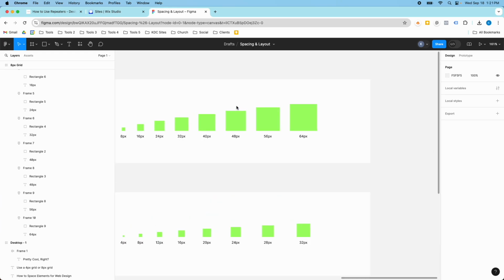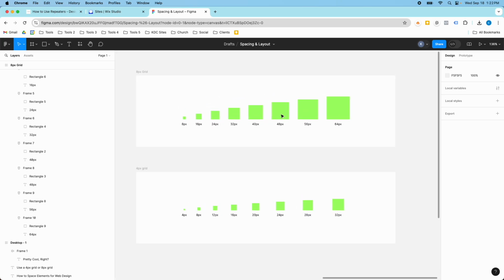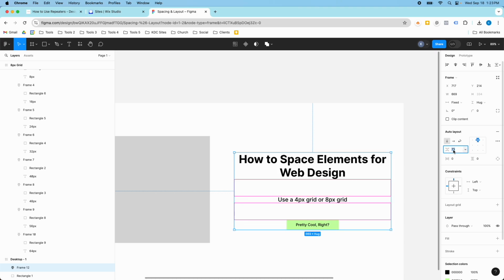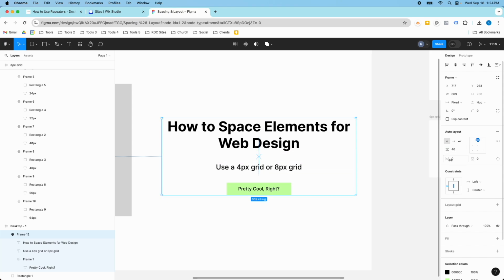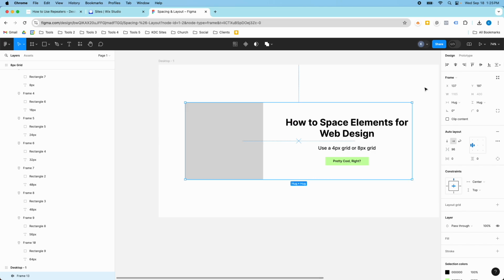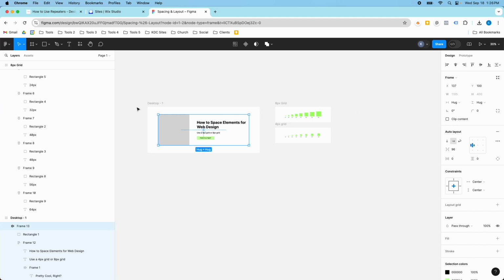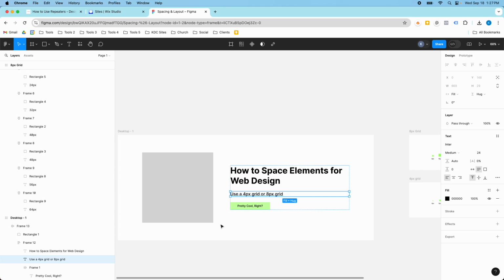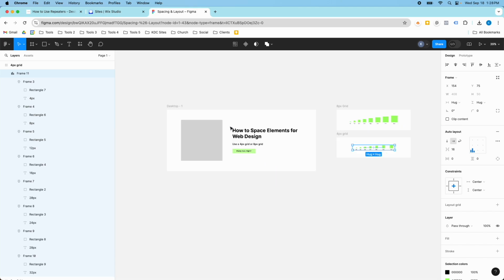The correct & simple way to space elements for web design projects | 4px Grid or 8px Grid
In this video, I show you the correct way to space elements for web design projects. All you need to do is use a 4px or 8px grid. Choosing one of these options makes all your design and spacing choices so much easier, because you just ensure it fits within the rules of your grid system. This will also help your design projects look more professional and cohesive.

This principle applies to any platform that you are using whether it be Figma, Canva, Wix Studio, etc. They all use pixels and using a 4px or 8px grid will elevate your designs in any platform.